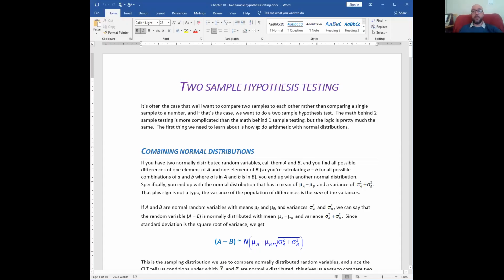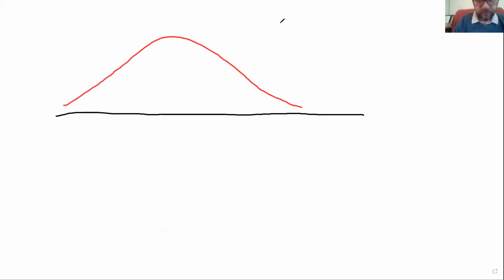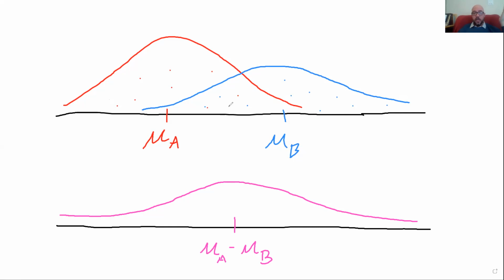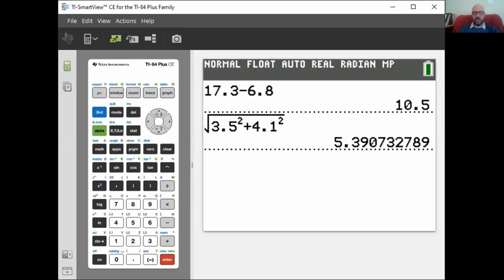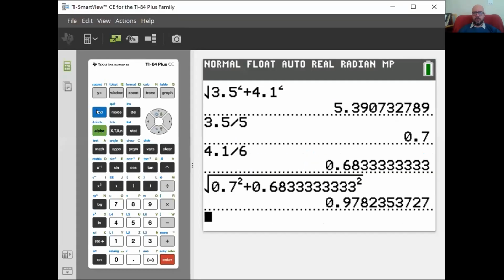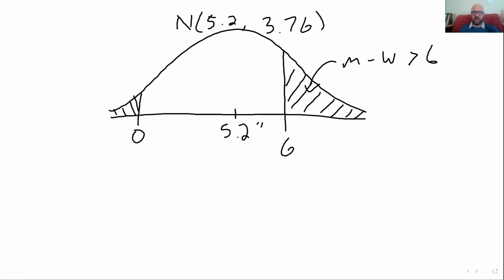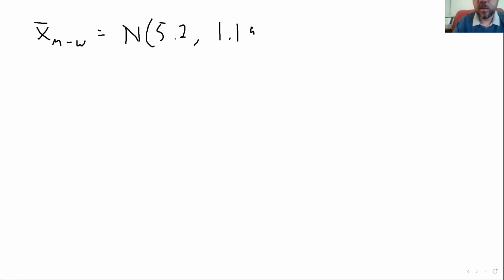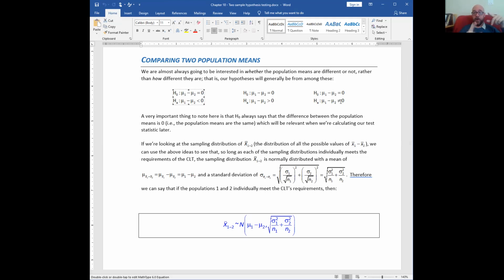Subtracting normal distributions